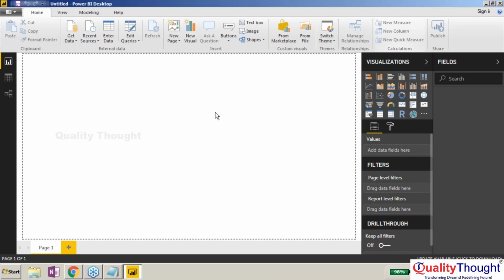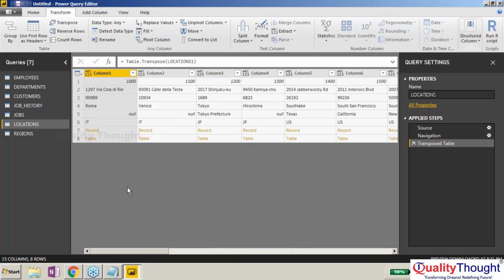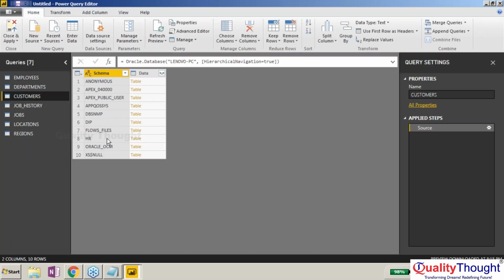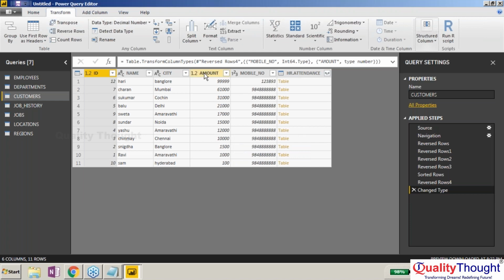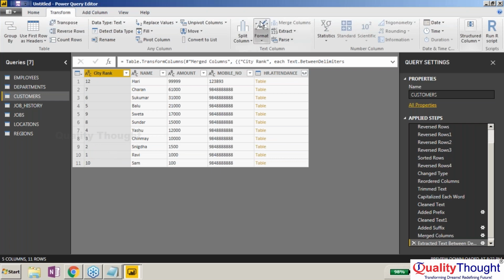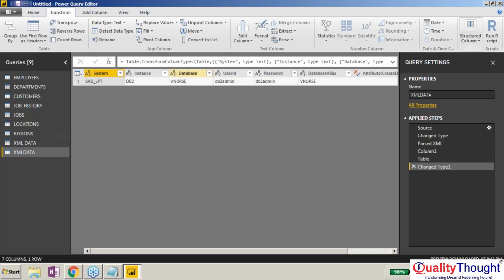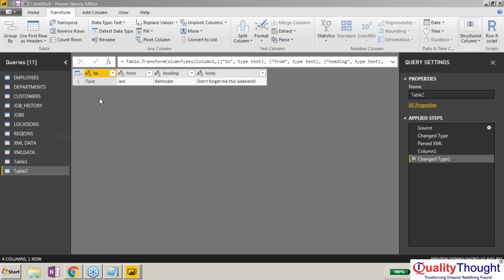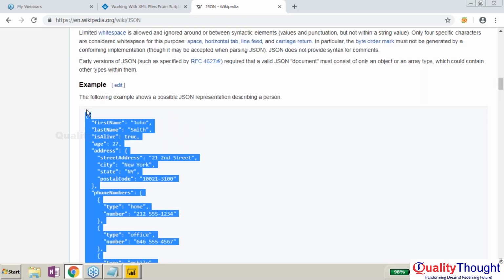How to Connect to Oracle Database from Power Bi - Power BI Tutorial for Beginners | Session - 03